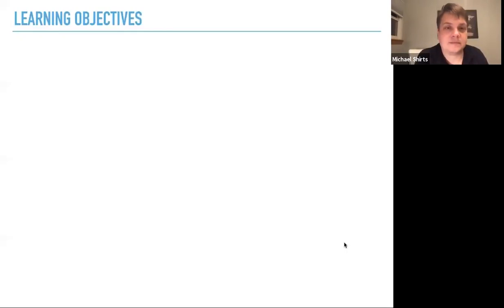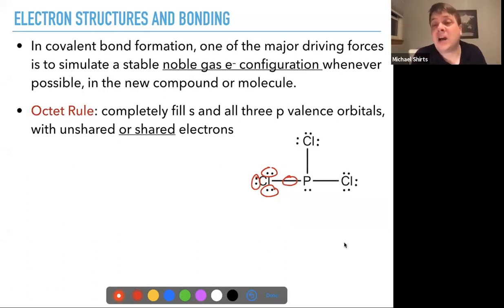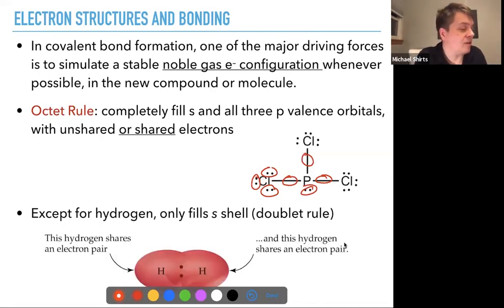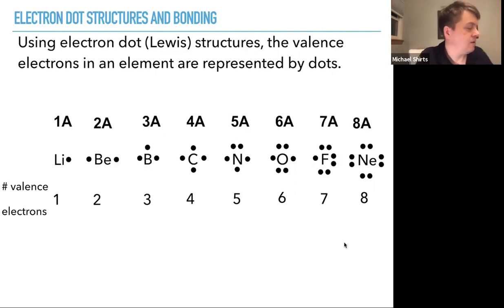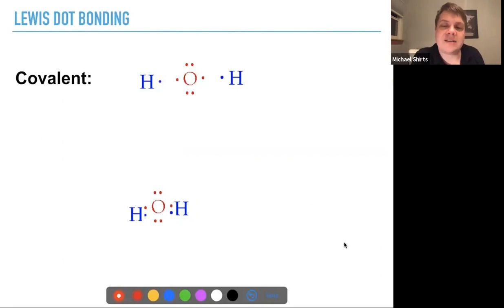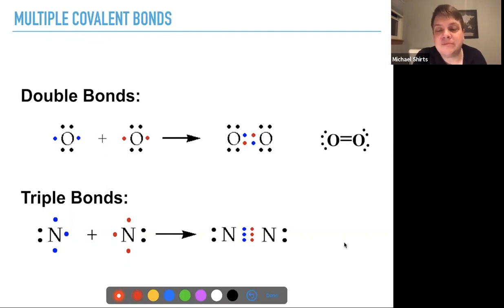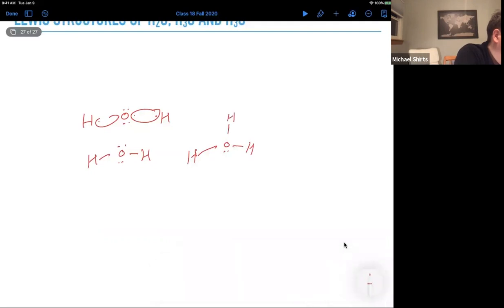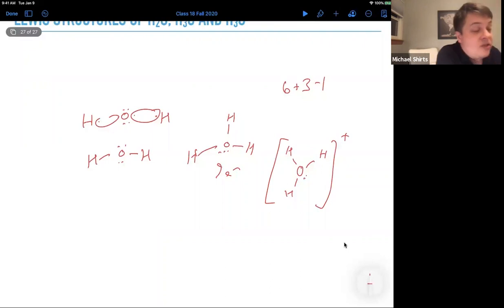Introduction to Lewis Structures - General Chemistry - Michael Shirts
An introduction to Lewis Structures